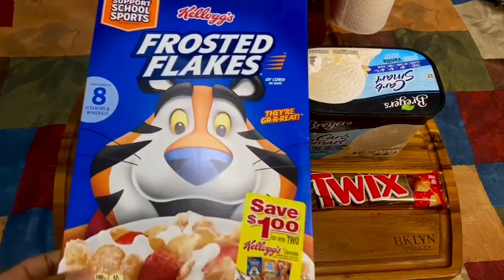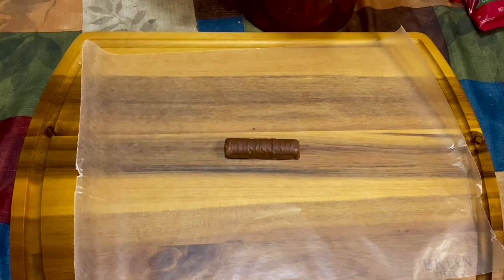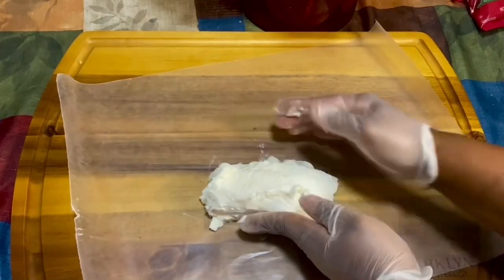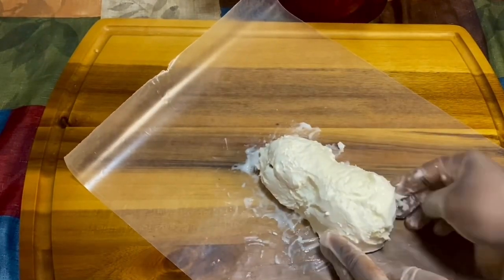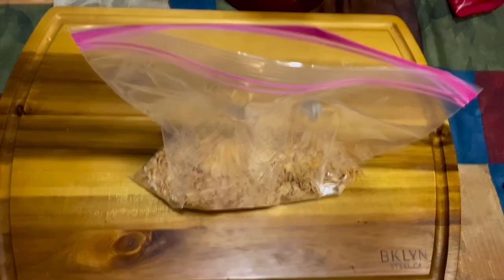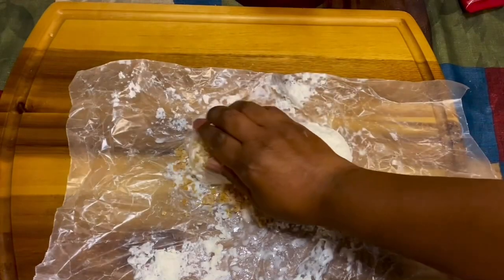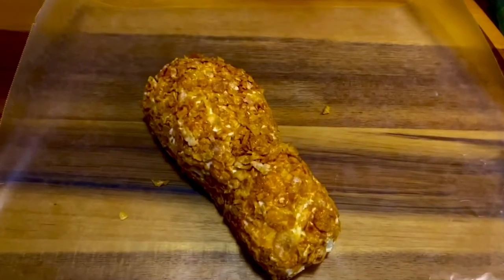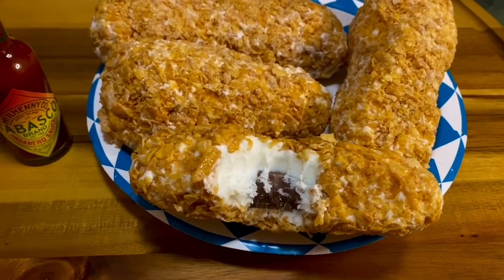Tik Tok’s Non Fried Chicken IceCream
Frosted Flakes or Corn Flakes

Twix or Pretzel Rods

Vanilla Ice Cream of Choice